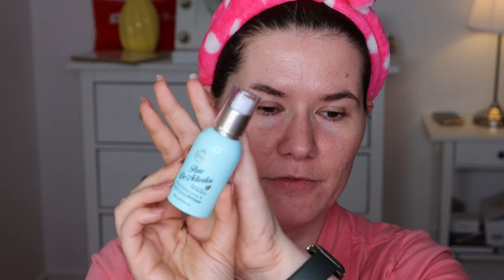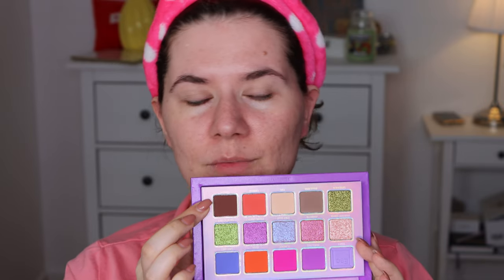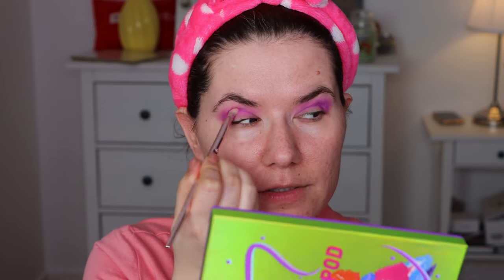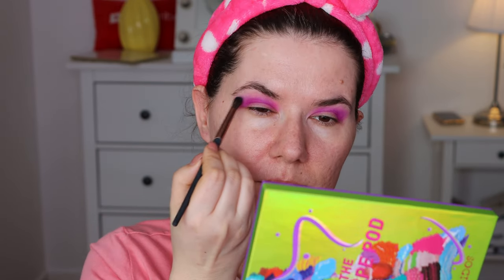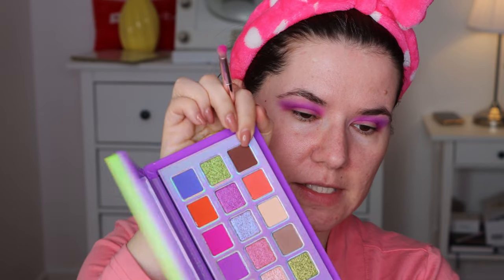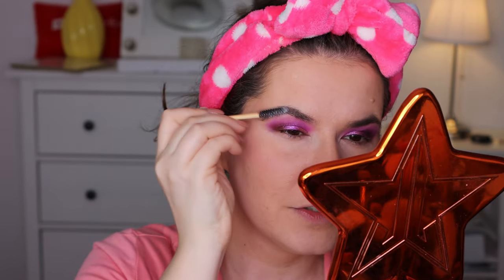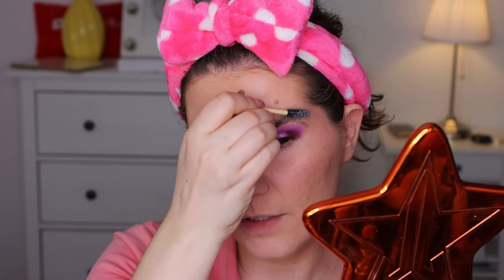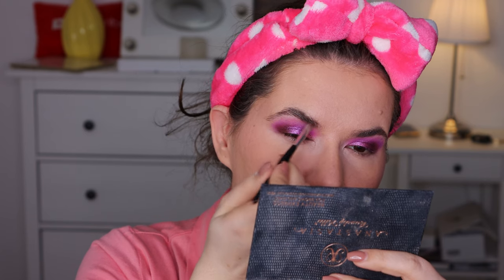Playing with some new and old makeup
Hi, my beautiful family. I forgot my microphone during the first minutes of this video but I promise that the sound will be better and the camera sound will also disappear.

Svenska/Swedish